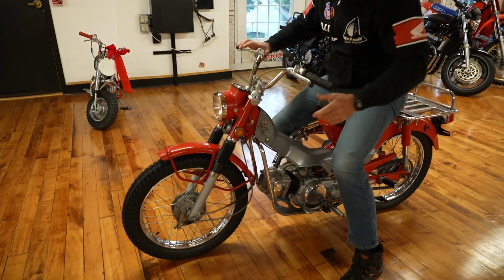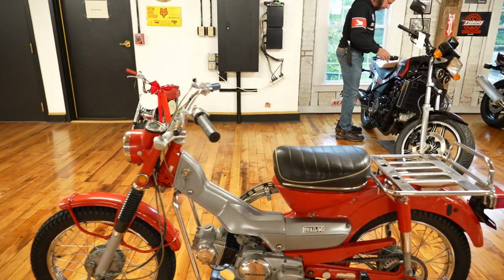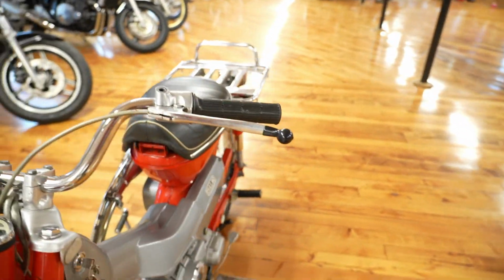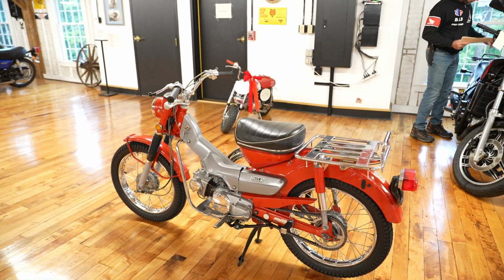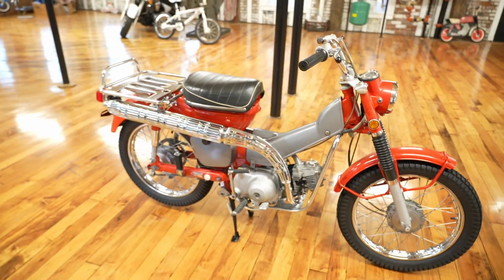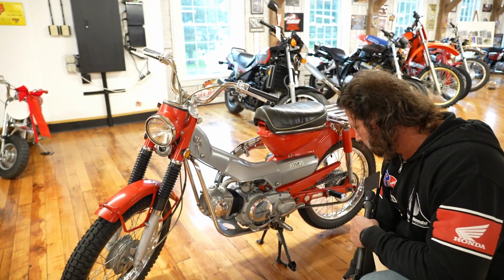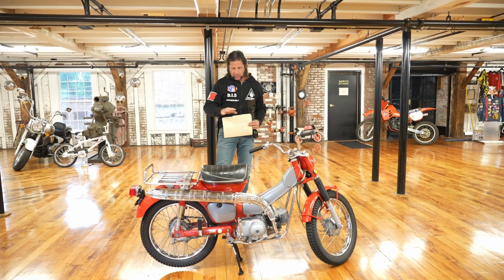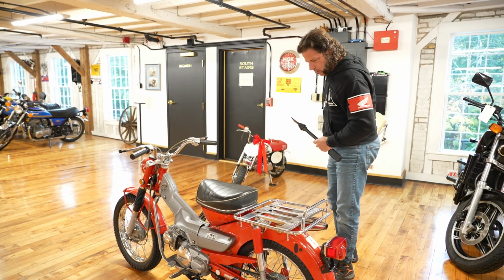Pristine 1970 Honda Trail 90 rebuilt like new